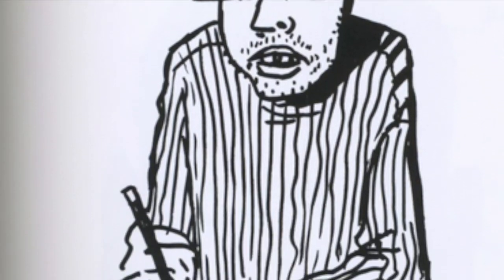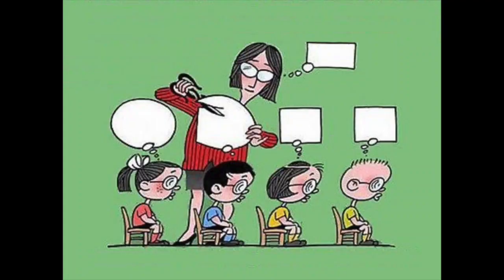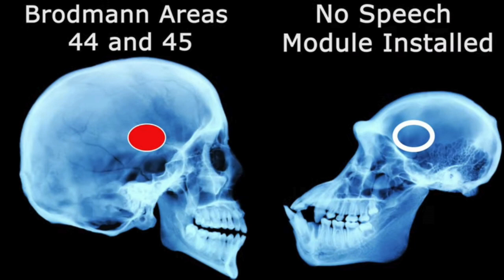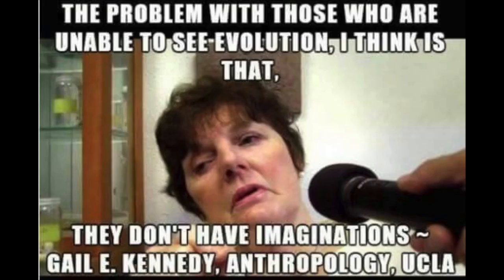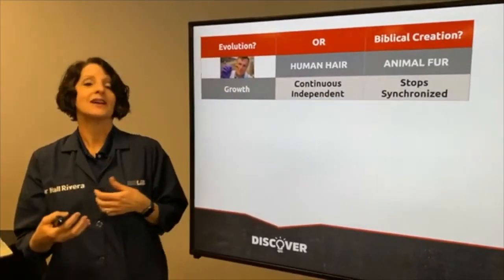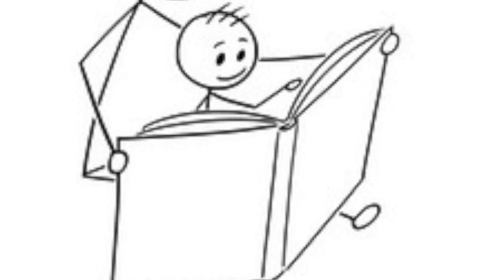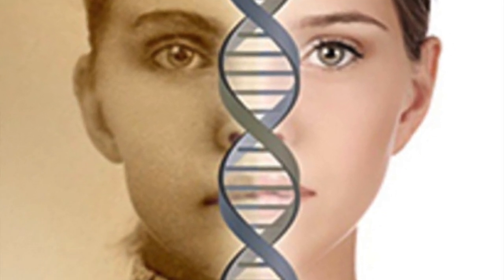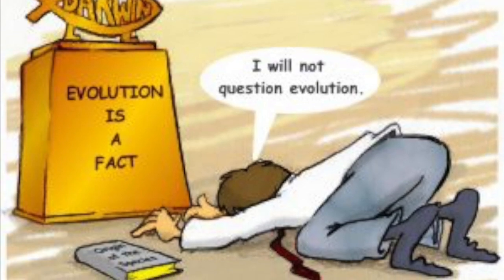Taxonomic Classification of Humans. Should People be called Apes?